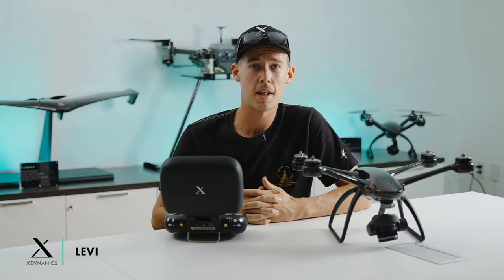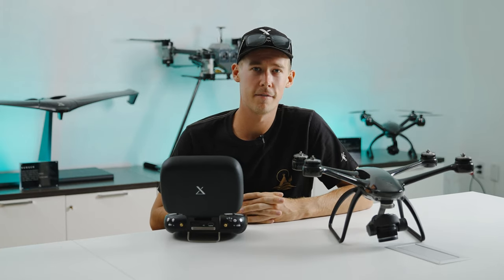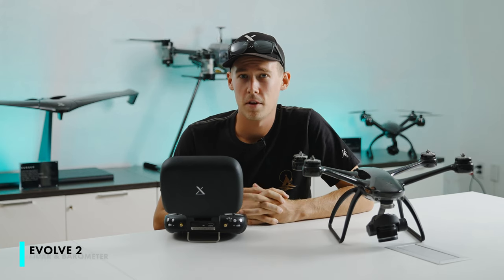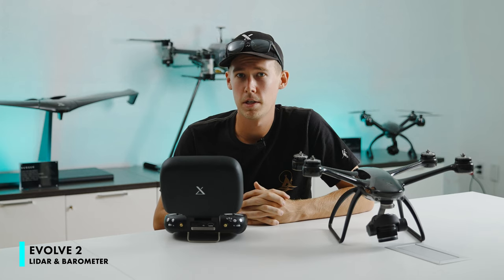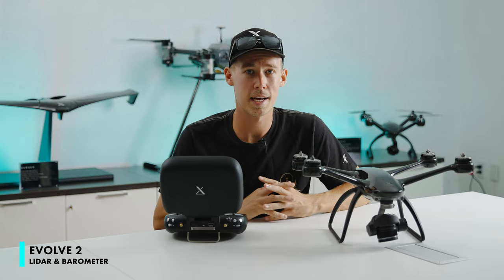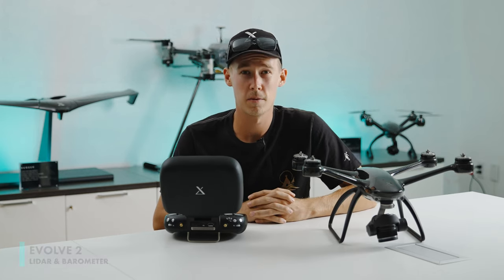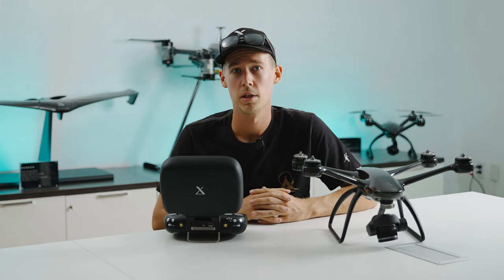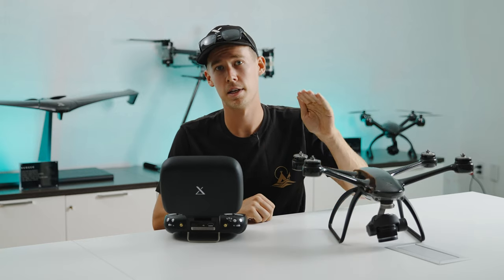Inside the EVOLVE 2 | LiDAR & Barometer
The EVOLVE 2 incorporates advanced LiDAR technology for high precision and accurate distance measurement. It is one of the first drones to use LiDAR as a sensor support system, operating at 50mw with a range of 0.1 to 10m. The aircraft’s barometer is used to accurately measure altitude and sports a sampling interval of 100Hz with a dynamic range of 10 to 120mbar. Both technologies work separately and in collaboration with other instrumentation to allow the EVOLVE 2 be very steady with all vertical movement, including hovering in place.

Check out this video to learn more about LiDAR and Barometer reading on the EVOLVE 2.